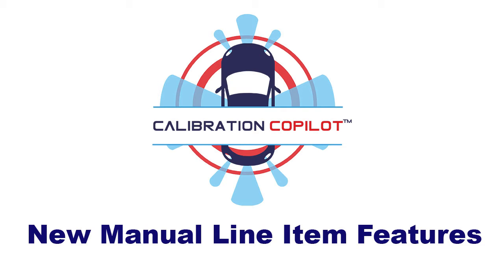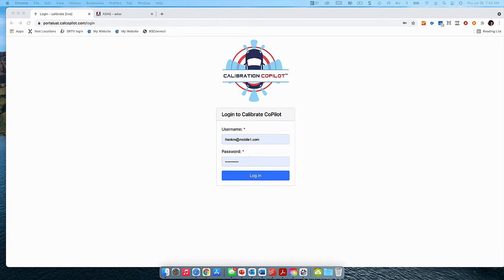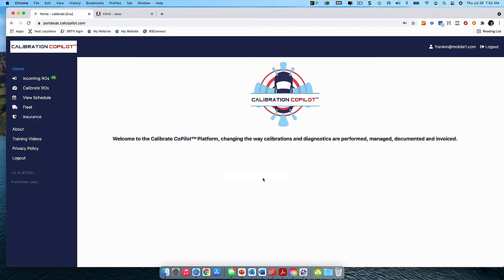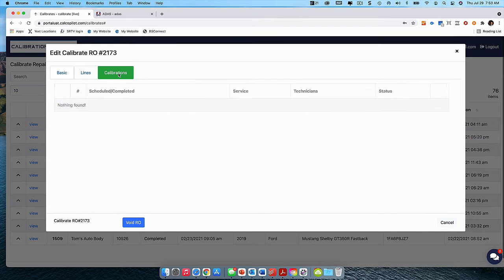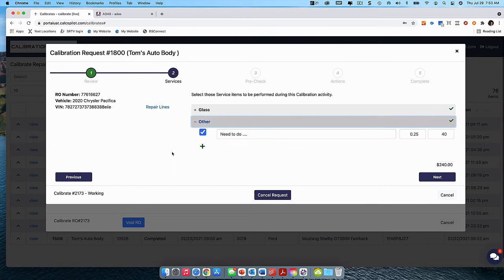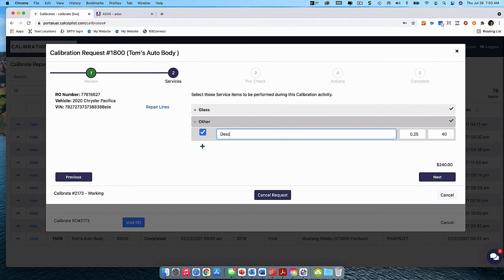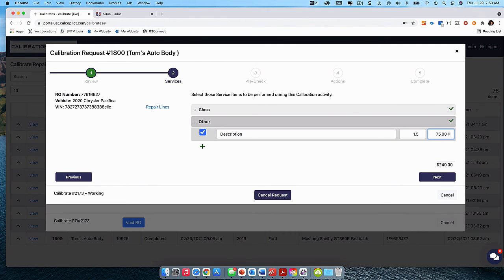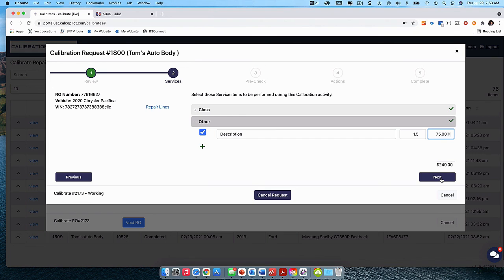Calibration CoPilot™ New Manual Line Item Entry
In this short video we will show you how you can now add a description labor items and a price on a manual line item in Calibration CoPilot™